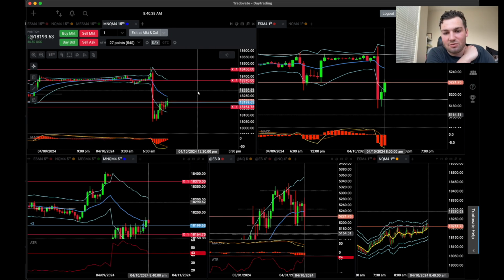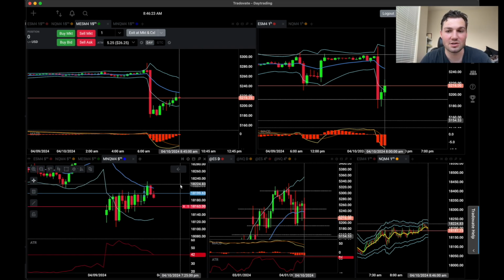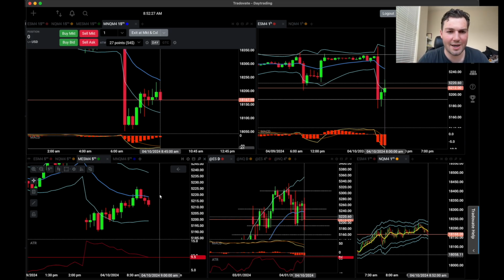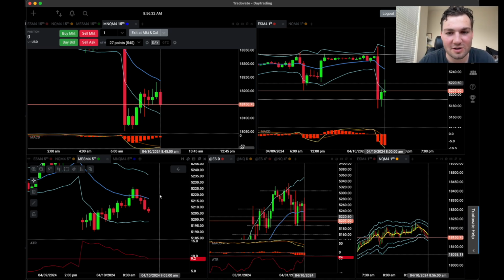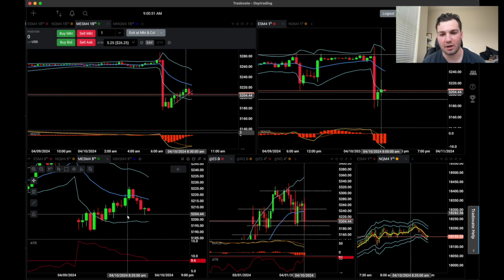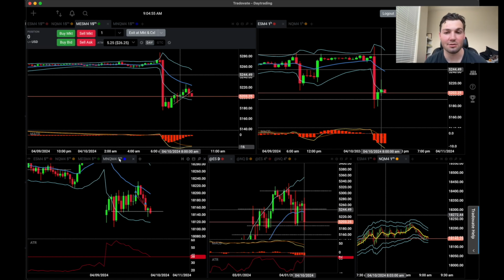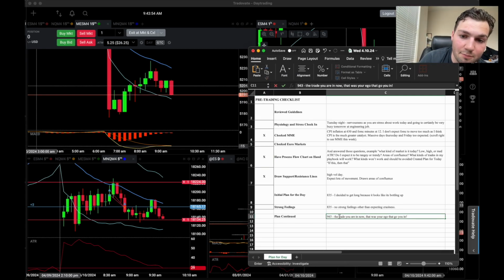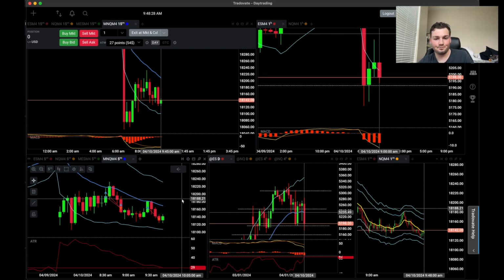Ego Led Bad Day -2.18 R, Day 29 of Live Trading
Choppy price action today. I got fooled on a spike up (that I probably shouldn't have taken), and then fooled again on another! Days like today, you need to be really patient. The ego doesn't like days like today. The ego wants big and fast returns. It doesn't work well with a slow, drawn out process that is needed to consistently extract money from the market and protect yourself.
Key takeaways:
- Know when to not trade! ("know when to fold em!").
- Be on guard against the ego
- take the pre-market breakout trade when news drops. it's like the one time you have to be fast on the keys.
- the market doesn't always correct and reverse up after big news spikes. sometimes, most of the time actually, the best thing to do is nothing. Just sit on your hands on days like today and don't take a single trade!